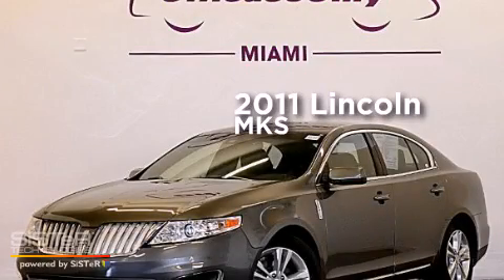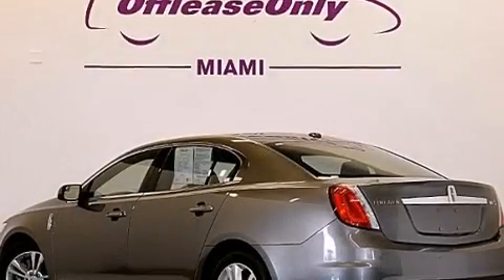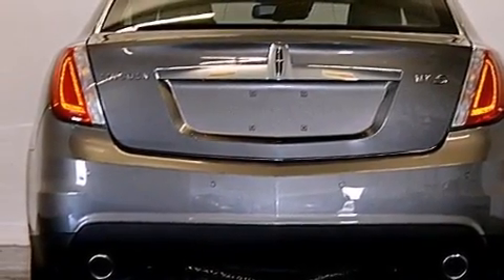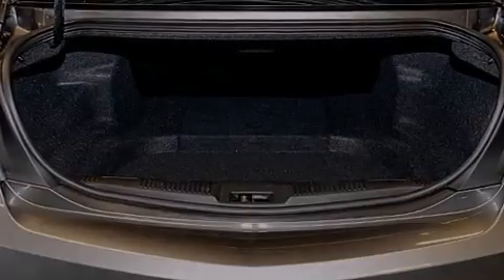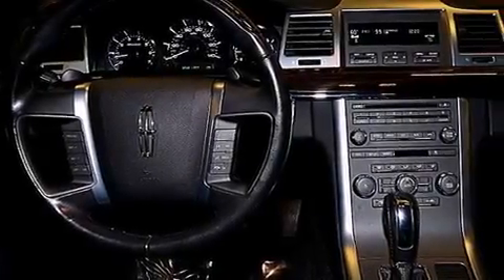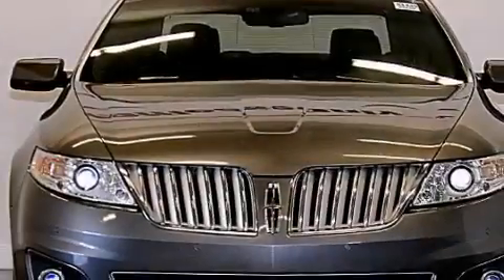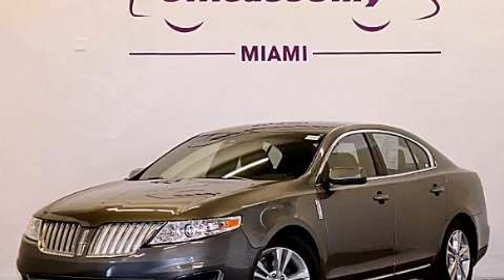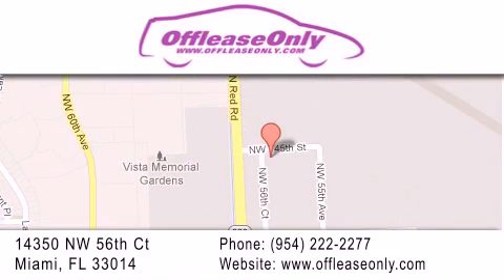2011 Lincoln MKS Miami Fl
We have been honored to serve the Miami FL area , we promise that your experience at our dealership will exceed your expectations ! Year : 2011 Make : Lincoln Model : MKS Engine : Gas V6 3.7L/ Trans . : Automatic Exterior : Sterling Grey Miles : 10,636 Interior : Charcoal Black Stock : 61439 OffLeaseOnly Miami 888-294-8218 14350 NW 56th Ct.